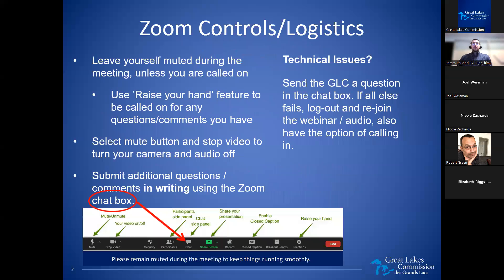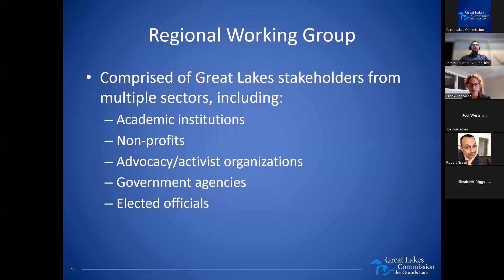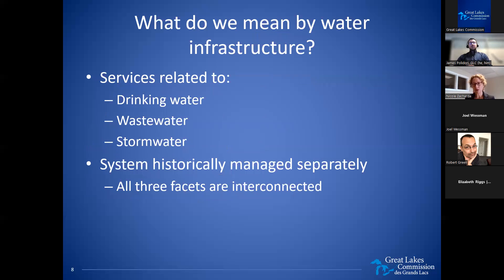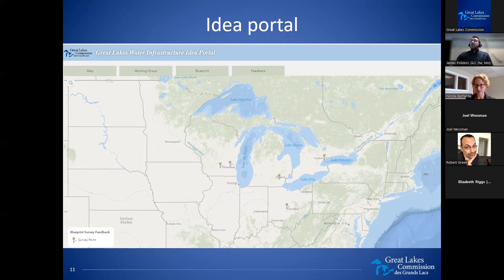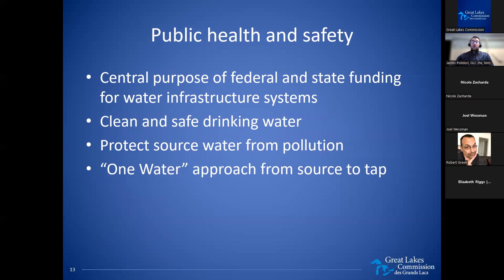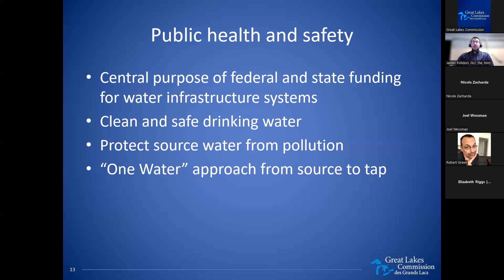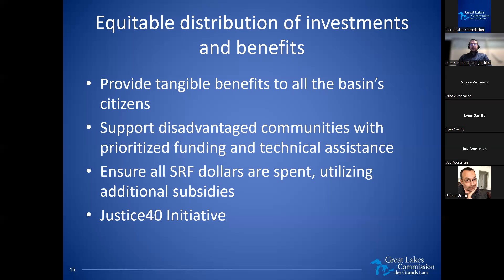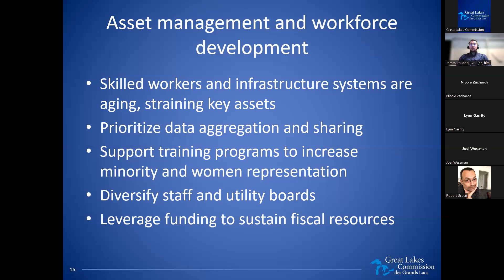Approaches for advancing Great Lakes water infrastructure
The GLC hosted an engaging webinar to present its collaborative blueprint on approaches for advancing Great Lakes water infrastructure.

The blueprint was created by a regional working group, comprised of Great Lakes stakeholders from various jurisdictions and disciplines. The group lays out the blueprint in layers by four Priority Areas: (1) public health and safety, (2) community engagement and trust-building, (3) equitable distribution of investments and benefits, and (4) asset management and workforce development. The working group articulates approaches for rebuilding the basin’s water infrastructure with an influx of federal funding through the bipartisan Infrastructure Investment and Jobs Act (IIJA). The GLC also plans to include success stories to showcase how organizations, water service providers, or policymakers have implemented the proposed recommendations included in the blueprint.

The GLC is currently soliciting feedback through its Idea Portal, where members of the public can read the blueprint, provide suggestions for its improvement and offer potential success stories to highlight in the blueprint. The Idea Portal will remain active until August 18, 2022. Please check out the Idea Portal to share your thoughts

The approaches for advancing Great Lakes water infrastructure blueprint has received generous support from the Joyce Foundation.